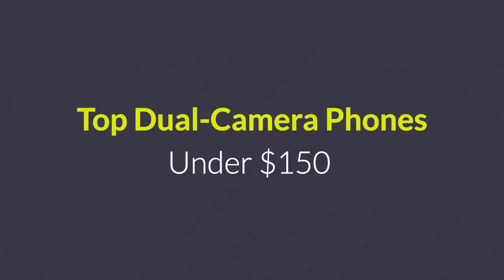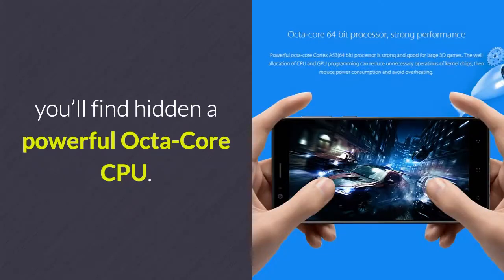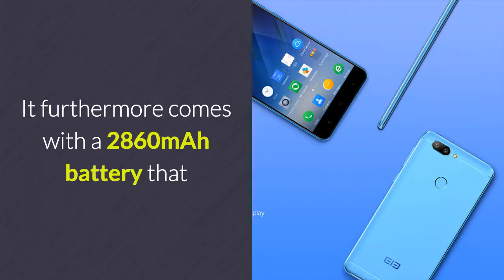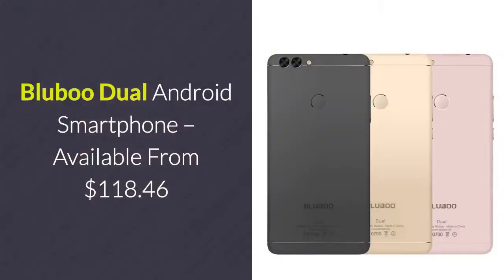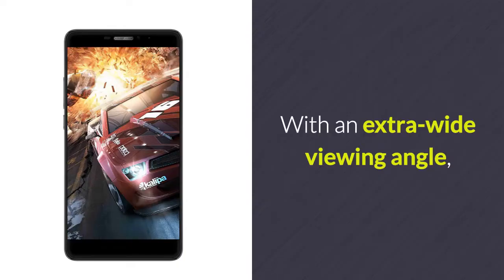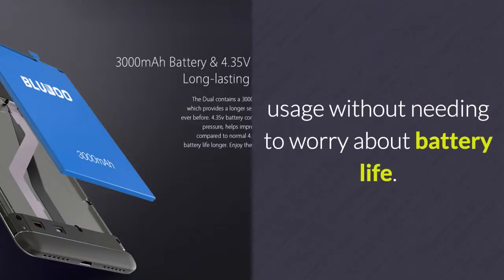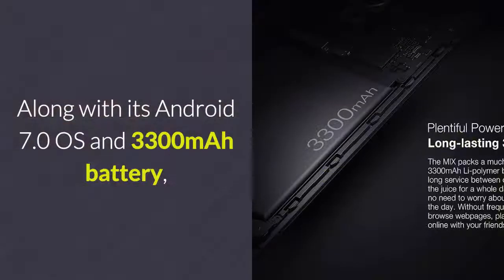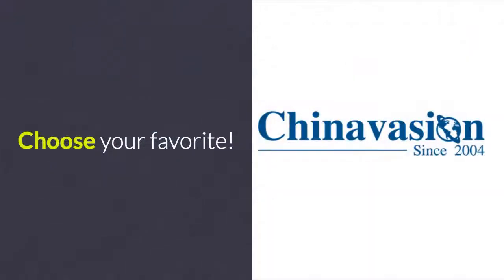Top Dual Camera Phones Under $150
Dual-Camera phones have become the new norm in the world of smartphone photography. These latest Android phones are capable of shooting mesmerizing pictures and videos, truly taking your smartphone photography capabilities to the next level. A Dual-Lens camera phone literally allows you to carry along a professional grade camera in your pocket at all times.